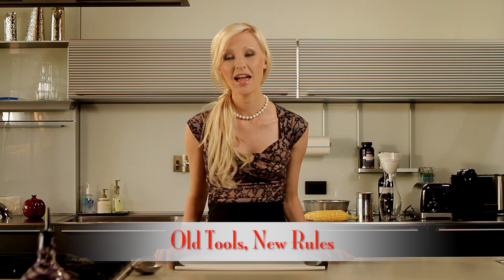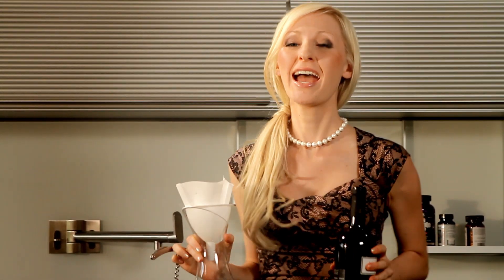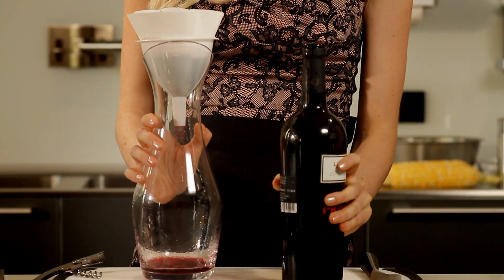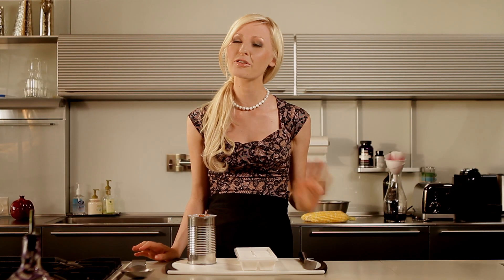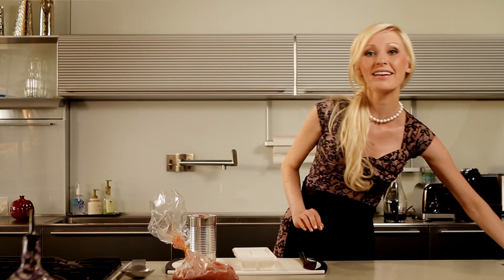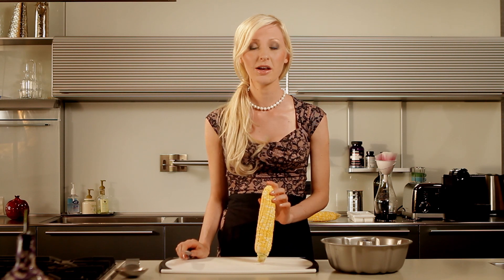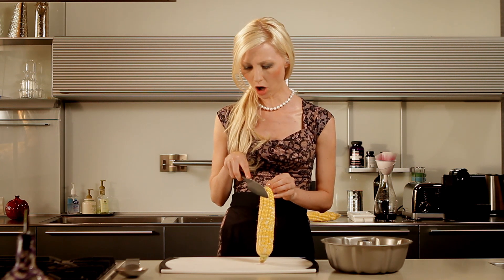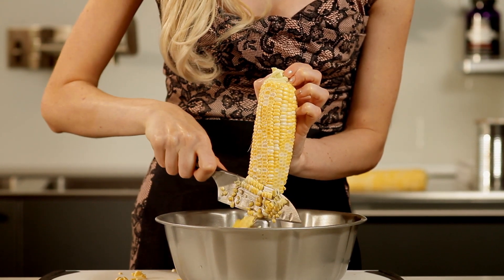Old Tools, New Rules: Abbey's Kitchen Demonstrates New Uses for Everyday Kitchen Tools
In this webisode, Abbey from Abbey's Kitchen will teach you some new unconventional uses for everyday kitchen tools you have lying around the house.  First she shows you how to rescue a shattered cork in a wine bottle using a coffee filter. Next, she shows you how to use an ice cube tray to freeze left over sauces or soups, so that you don't waste food by having to thaw out a whole bag. And finally, she shows you how to use a bundt pan to strip corn of its kernels and catch all their delicious juices.